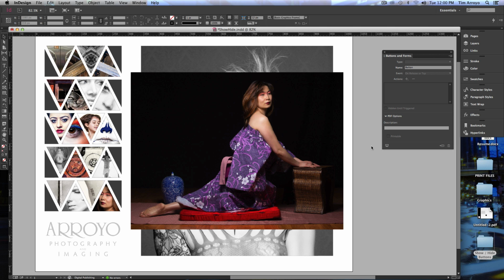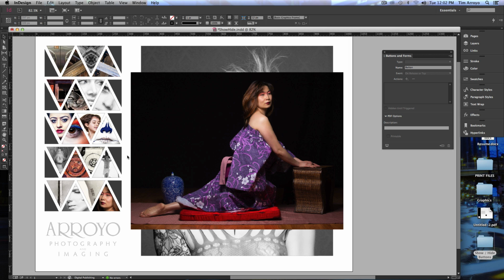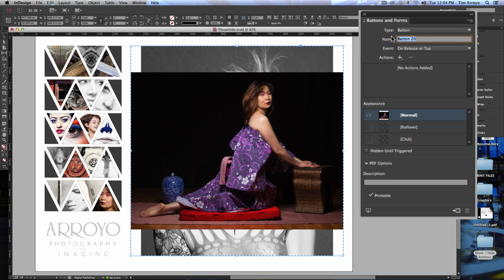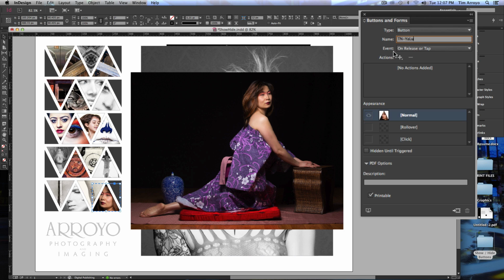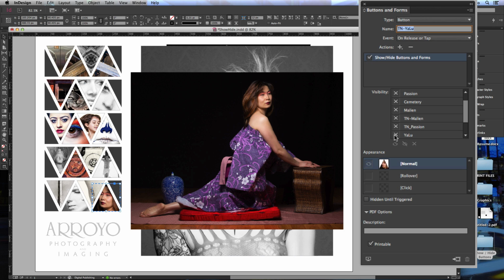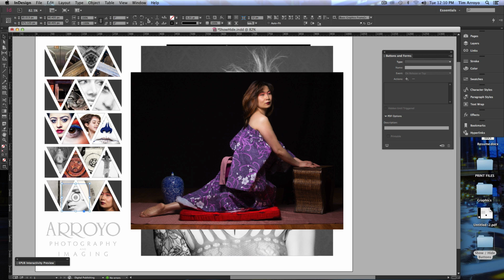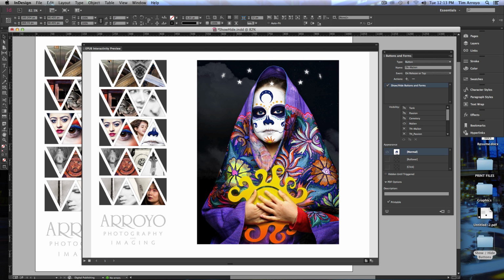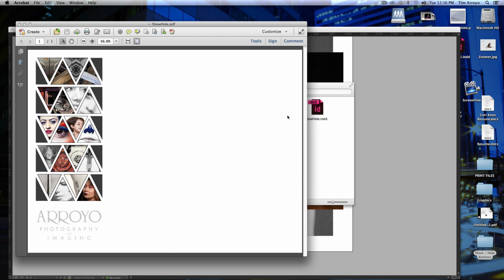Using the Show/Hide Features in InDesign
This video is intended to serve as a supplement to the lecture in my PHO448 Self-Publishing for Photographers at Harrington College of Design. It is not intended to be a complete step-by-step demonstration, and may be fragmented in nature.